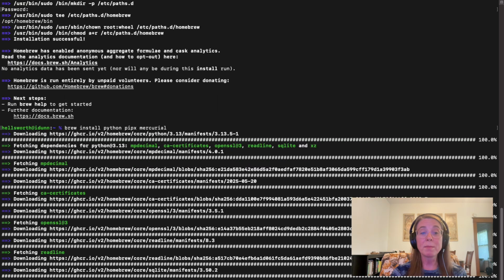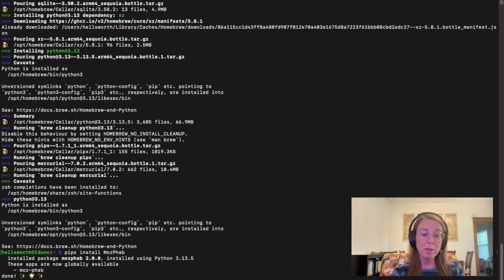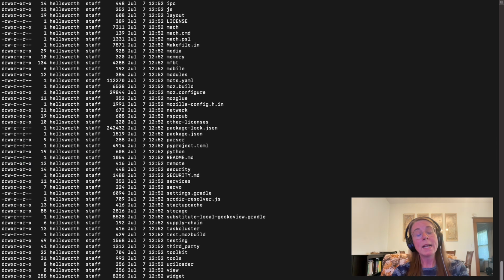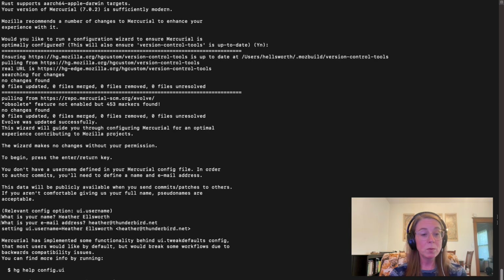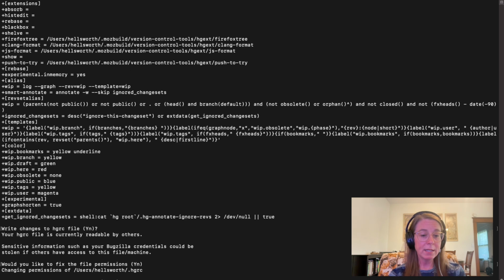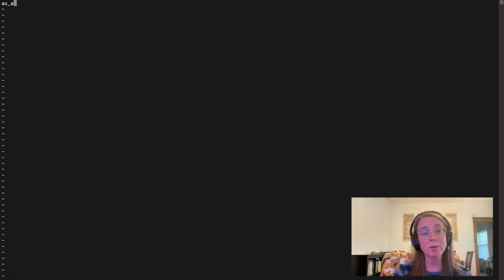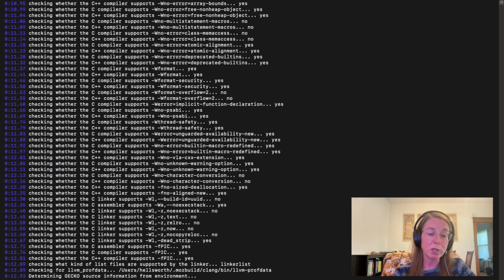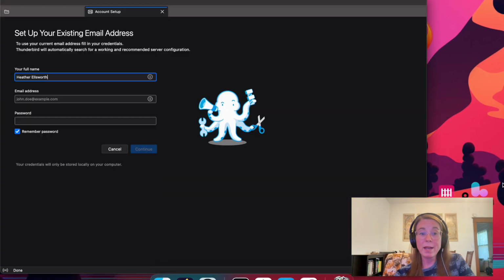Set up a Thunderbird build environment on Mac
Have a Macbook and want to build Thunderbird? Here is how to setup that development environment in just a few commands! This is useful if you are interesting in fixing bugs, trying out patches, or making any local changes to Thunderbird.

Tutorial commands:

$ brew install python pipx mercurial
$ pipx install MozPhab

Checkout the source code
$ mkdir tb-build && cd tb-build

Run the bootstrap command from the source directory. Choose 2 (to build Firefox for Desktop). Choose all of the default options.
$ ./mach bootstrap

Make sure your ~/.zshrc has the following line:
export PATH="$PATH:/Users/USERNAME/.local/bin"

Create your mozconfig file in the source directory with the following info
$ vim mozconfig
ac_add_options --enable-project=comm/mail
ac_add_options --with-ccache=sccache
ac_add_options --enable-clang-plugin
mk_add_options AUTOCLOBBER=1

Build Thunderbird!
$ ./mach build

Run what you just built!
$ ./mach run